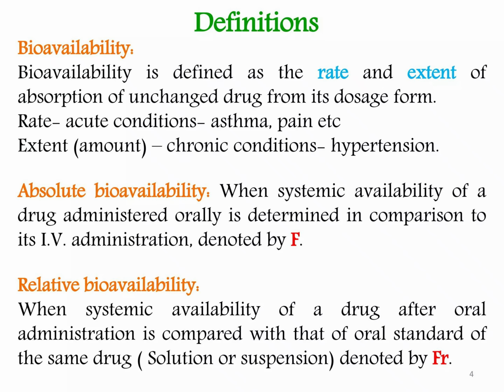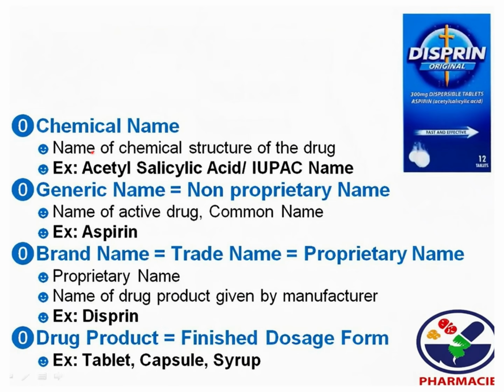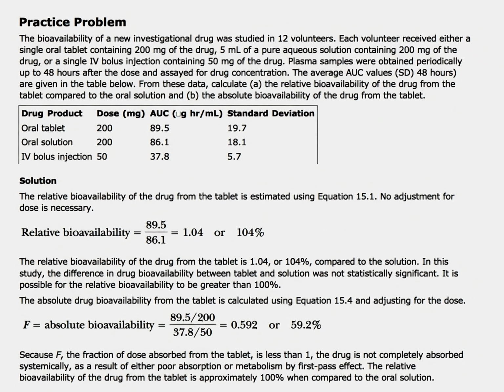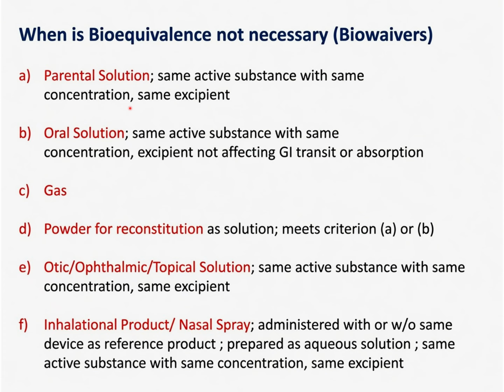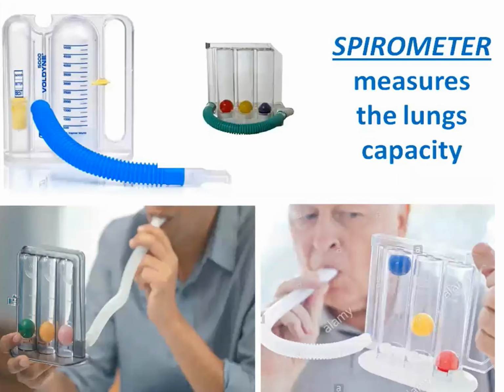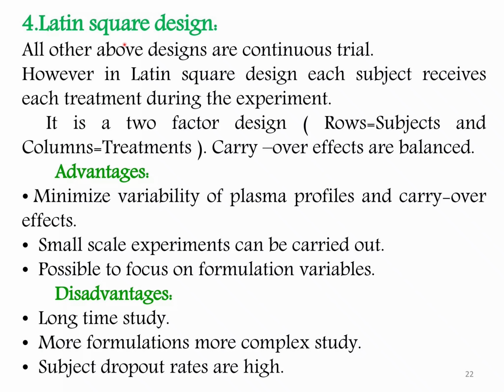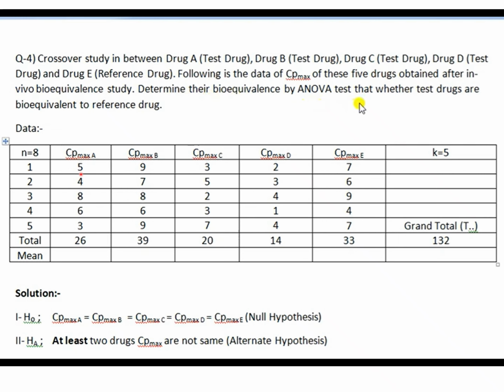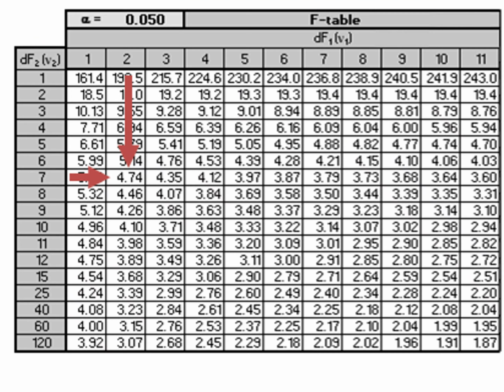Bioavailability and Bioequivalence Studies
Bioavailability (BA) and bioequivalence (BE) studies are critical pharmacokinetic assessments determining the rate and extent at which active ingredients enter systemic circulation and reach the site of action. BA measures total absorption compared to an IV dose or standard, while BE compares two products (generic vs. innovator) to ensure comparable therapeutic effect, usually focusing on AUC and
 within 80–125% limits.